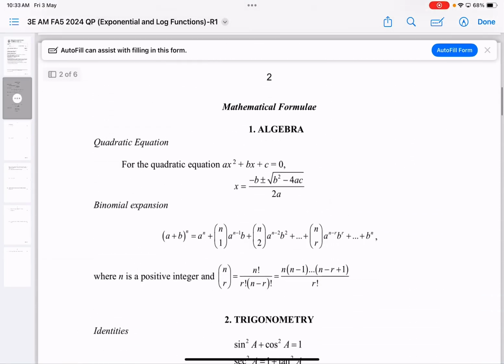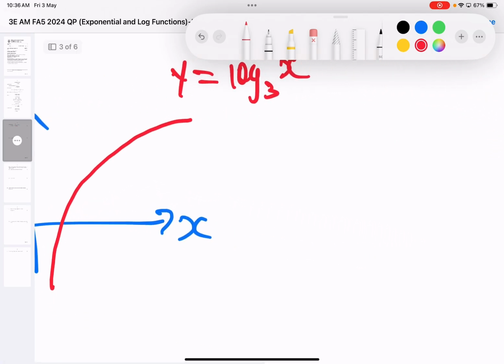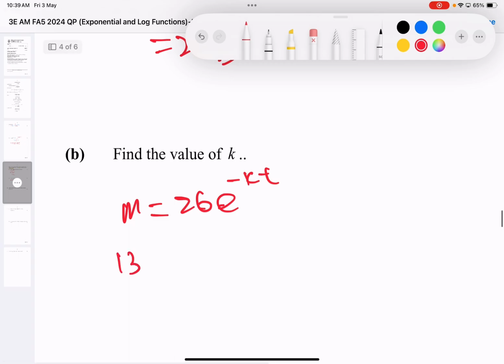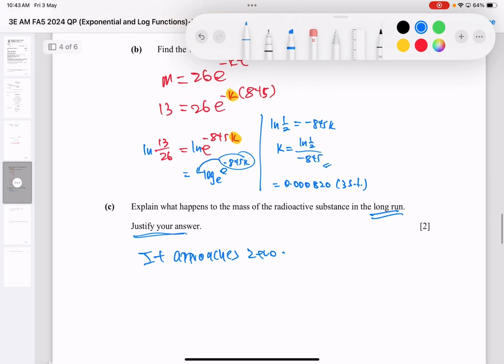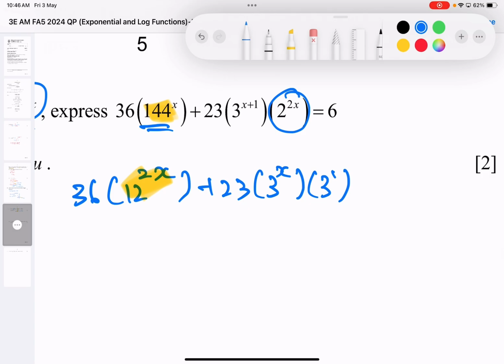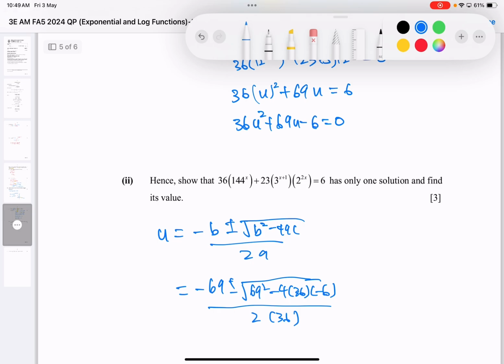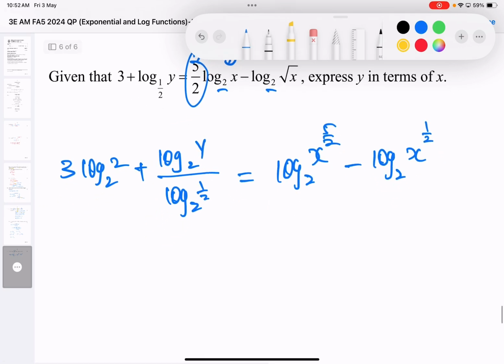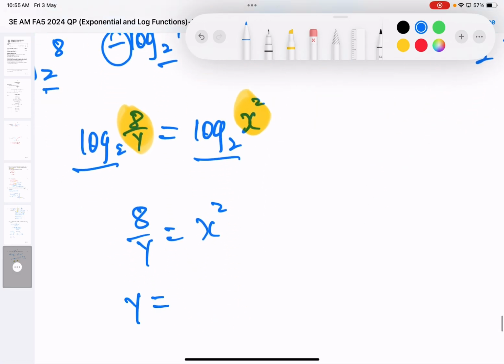3E AM FA5 (Exponential and logarithmic functions)